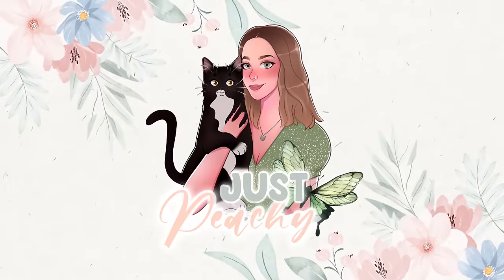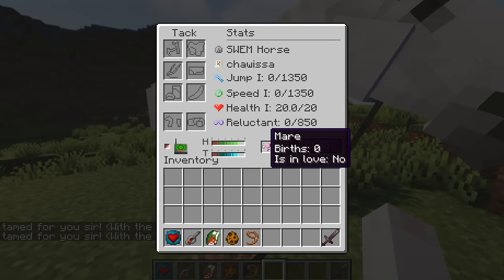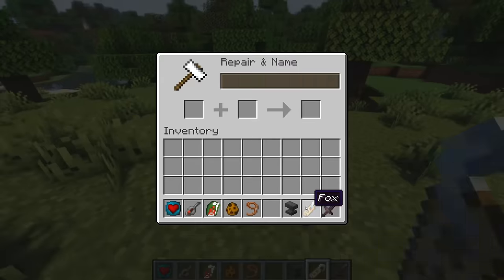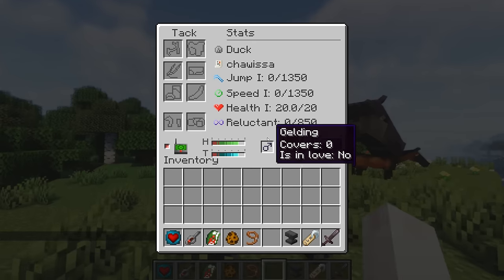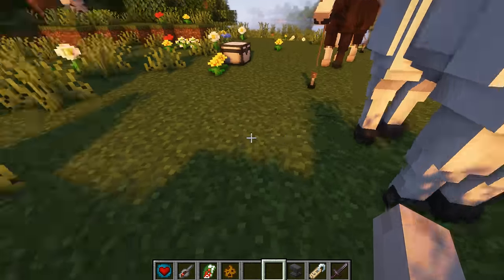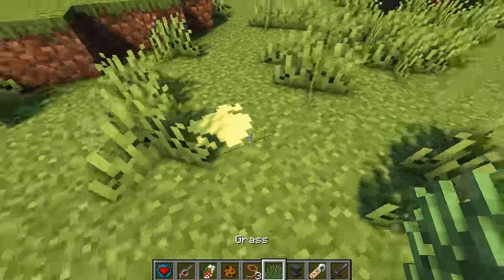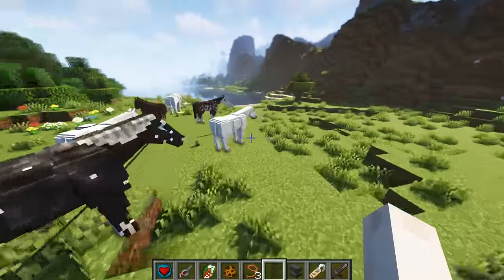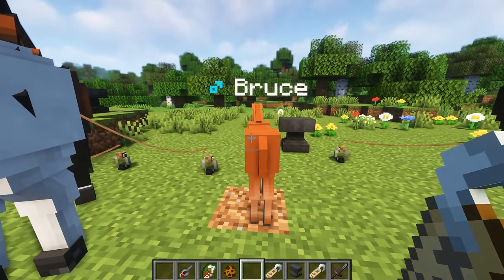NEW SWEM UPDATES!! ✨ Breeding, Genders, and MORE!! (MC Equestrian)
WHY HELLO! Welcome to another SWEM UPDATE video! This one is a little more exciting as it introduces more detailed breeding plus genders, making it more detailed than before.

Please go to the SWEM Discord for info

♡ My Equipment
✧༺ Microphone: Blue Yeti Nano
✧༚ ˎ Recorder: NVIDIA Shadowplay
✧･ﾟ Editor: Sony Vegas Pro 17
✧･ﾟ PC Specs: